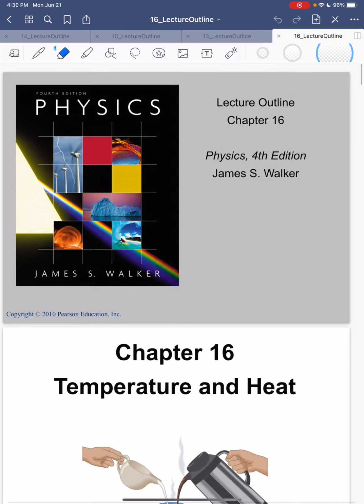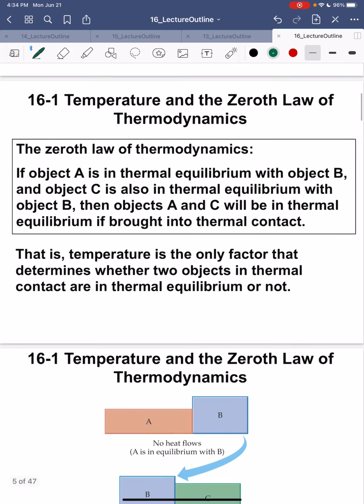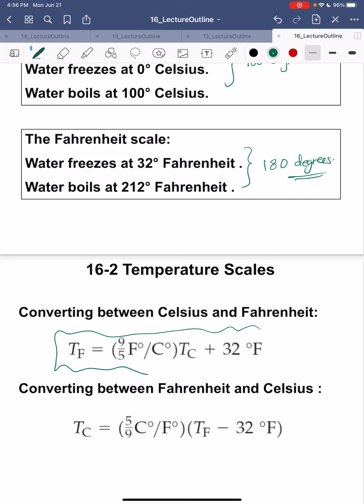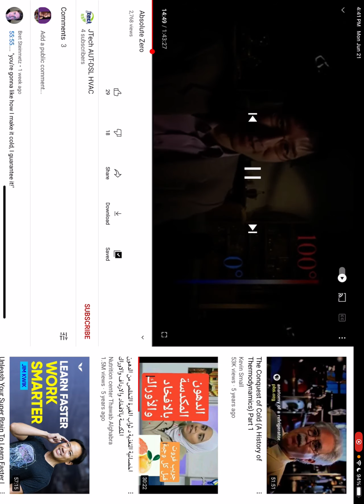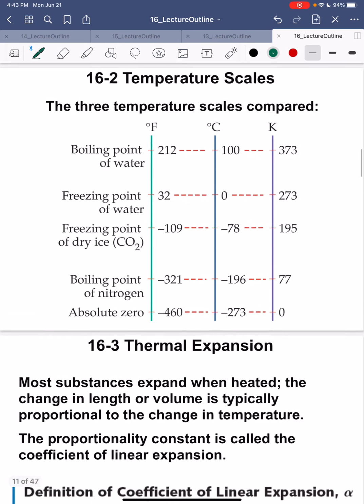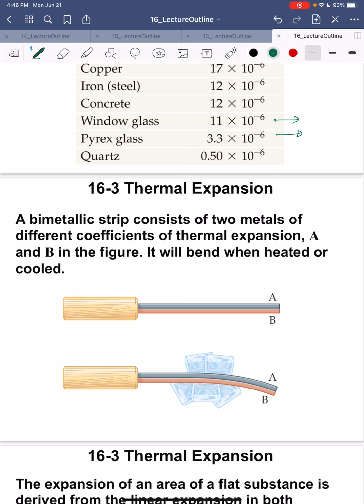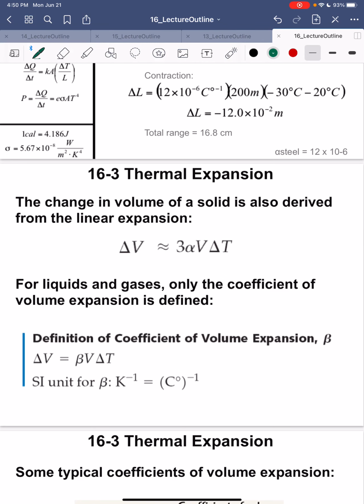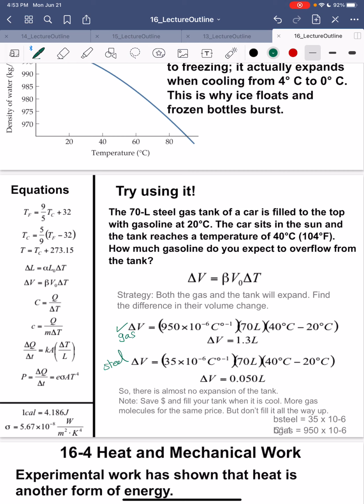Ch 16A Heat Temperature